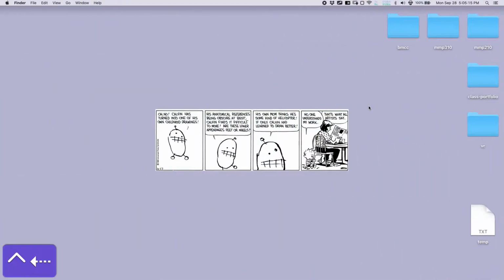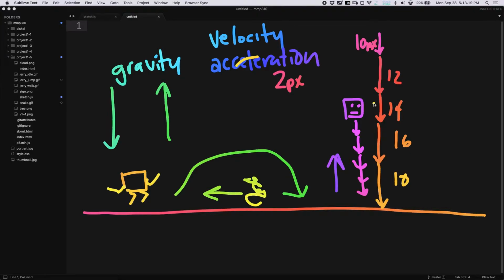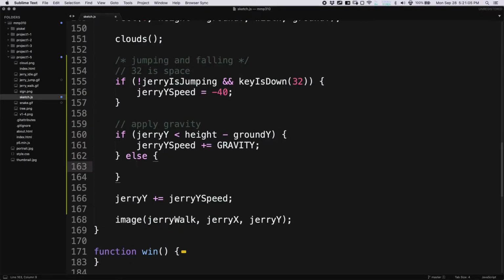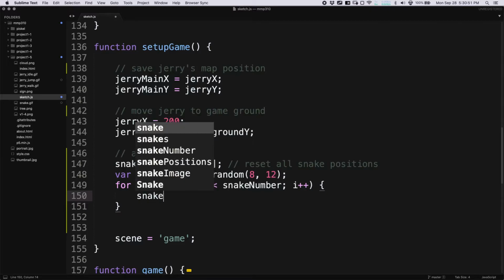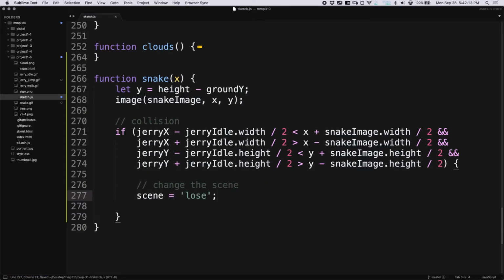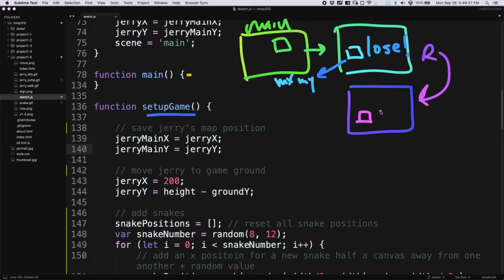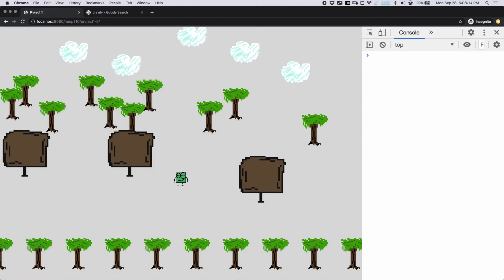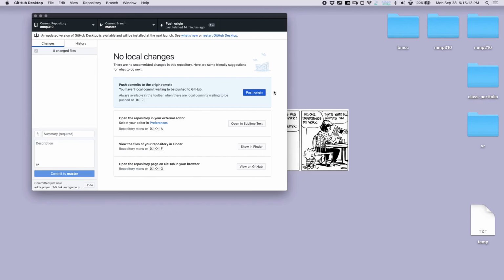Platformer Physics ~ MMP 310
This lecture covers adding basic physics to create a simple platformer game, using gravity, jumping and collisions.

Contents
00:00 - Intro
00:34 - Setup
02:02 - Adding new animations
03:37 - Physics variables
07:19 - GRAVITY variable
08:02 - jerryYSpeed
08:44 - Adding physics to game function
09:06 - jerryIsJumping
10:33 - Jump key event
11:28 - Applying gravity
15:42 - Draw jump animation
17:07 - Adding obstacles (snakes)
17:47 - Obstacle variables
18:37 - Add obstacle positions
22:43 - Drawing obstacles
24:22 - snake function
27:29 - Adjusting game dynamics
29:40 - Win condition
31:24 - Save map position
32:38 - fromMain argument
34:30 - Background color argument
39:05 - Snake min and max arguments
42:58 - Thumbnail and link
44:54 - Upload to GitHub